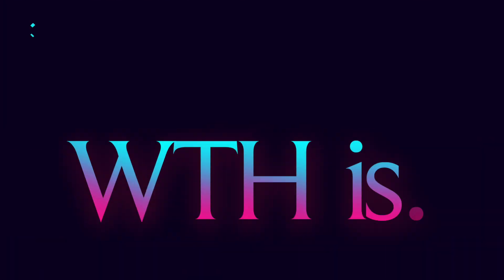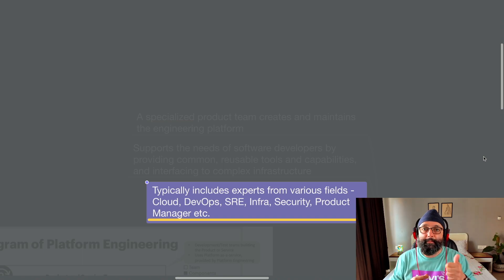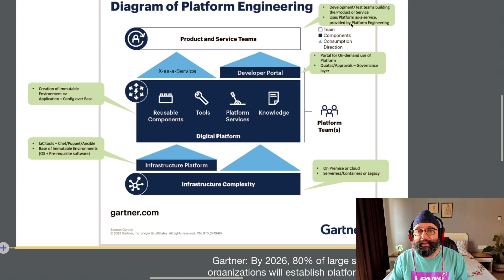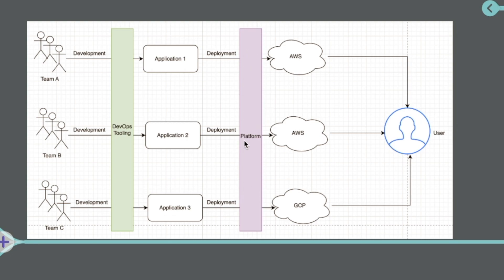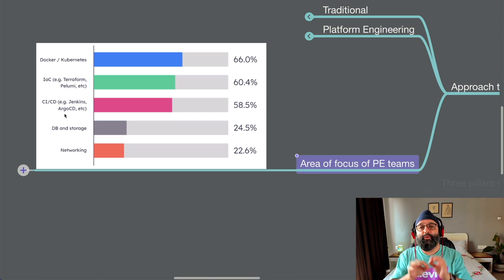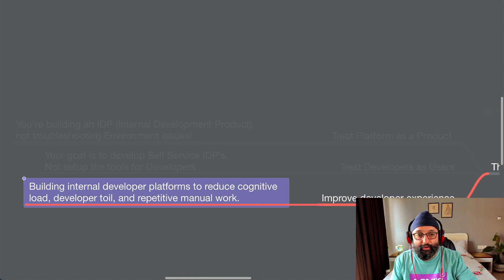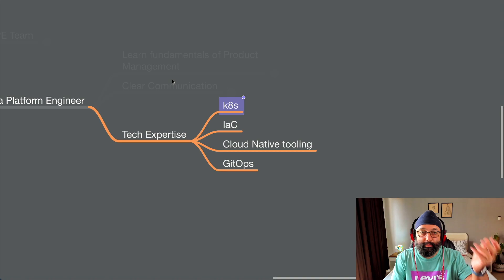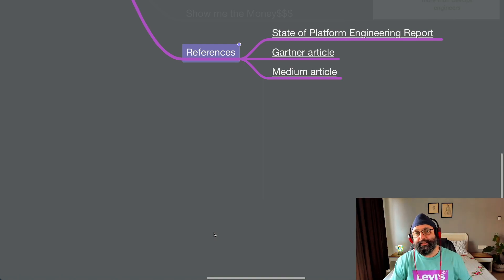Secrets of Platform Engineering in 15 Minutes | Savinder Puri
Get my new book 'Spirituality & Success - A Guide to Using Spirituality for Success at Home and Work'

Get my first book 'How do I build a career in DevOps?: A practical handbook to help you start or scale up your career in DevOps'

In this new series titled "What The Heck is...", we discuss complex topics in DevOps, Cloud and Software Engineering.

I attempt to "explain these topics like I would to my grandmother" :-)
Let's explain Platform Engineering today!

Timestamps
00:01 - Mindmap!
00:44 - What the Heck is Platform Engineering?
02:04 - Gartner's diagram on Platform Engineering (PE)
04:27 - Approaches to PE
07:11 - Areas of focus for PE teams (Case study on what skills to focus on)
08:34 - Three pillars of PE
10:04 - Typical areas covered by PE team
10:42 - Skills required to become a Platform Engineer
12:41 - Show my the mone$$$ (Salaries of Platform Engineers)

🙋‍♂️ Who am I:
Savinder is a DevOps Evangelist at TBC Bank, Tbilisi, Georgia.
He is based in Pune, India and is passionate about helping Enterprises solve business problems, based off technology solutions.

Savinder is a recognised figure in the DevOps space and has been speaking at leading industry events worldwide. He is a Global DevOps Ambassador with DevOps Institute and Continuous Delivery Foundation (CDF) Ambassador. He's also authored the widely popular "How do I build a career in DevOps? - A practical handbook to help you start or scale up your career in DevOps", and  "Spirituality & Success - A Guide to Using Spirituality for Success at Home and Work" which are available on Amazon worldwide.